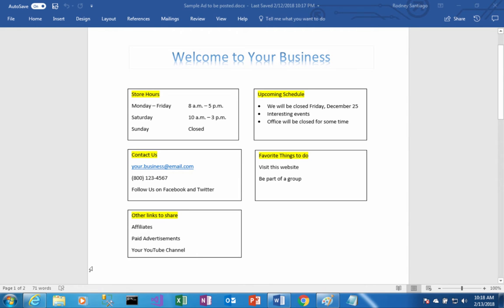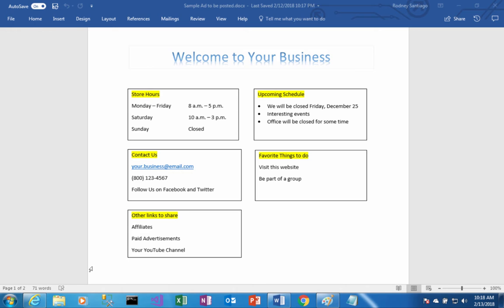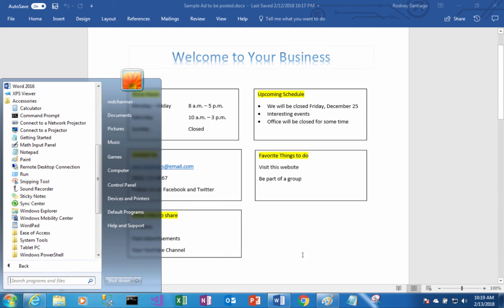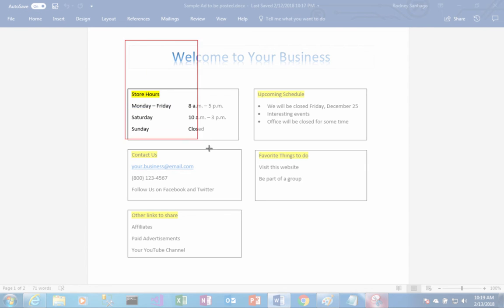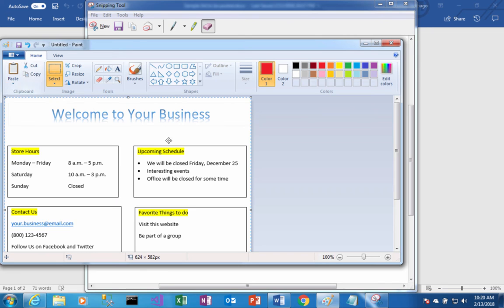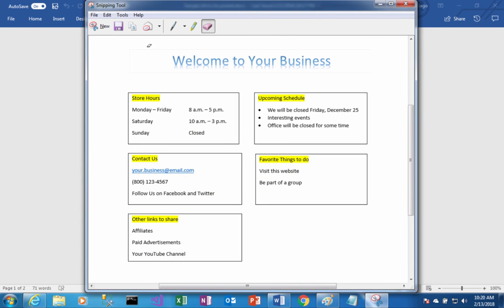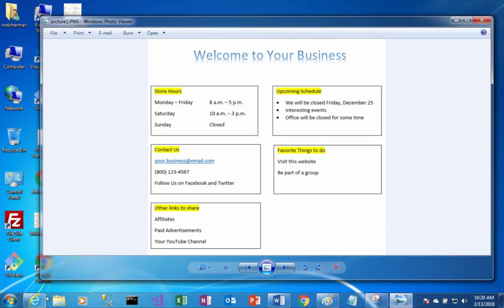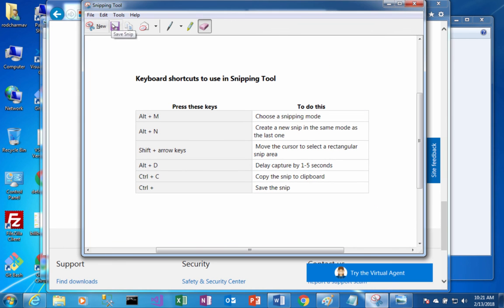Microsoft Snipping Tool 1280x800 NR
Microsoft Snipping Tool 1280x800 Noise Reduction Effect on Camtasia

You can also contribute by purchasing from My Tech Favorites list below:

MY TECH FAVORITES:
Presenter Remote and air mouse .
Zoom H1 Mic
DJI Spark Drone
DELL XP 13 16GB .
Mac Book Pro .
Microsoft Surface .
HP 27 Monitor .
Apple iPhone XS MAX
Apple iPad .
DJI Mavic Pro 2 .
Amazon Basics Phone Stand .